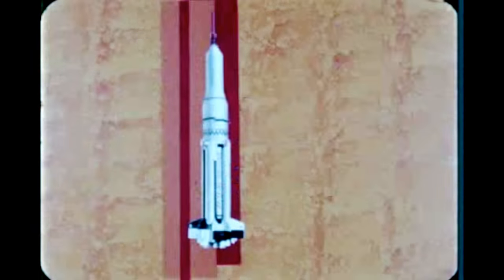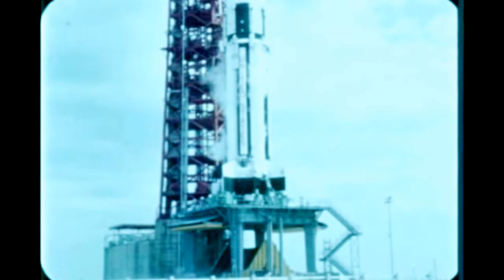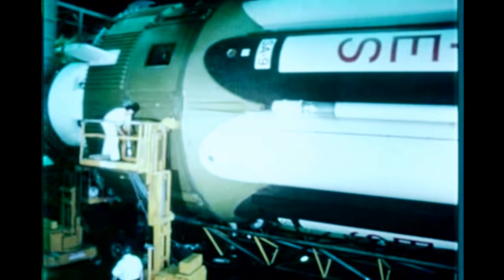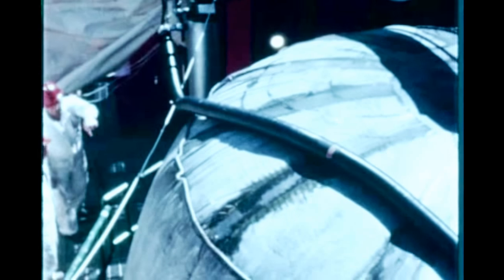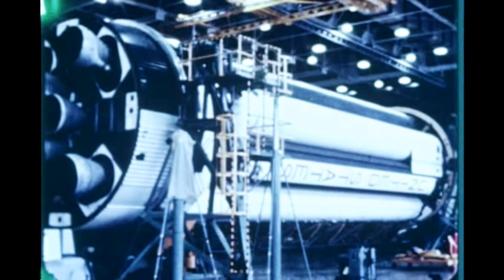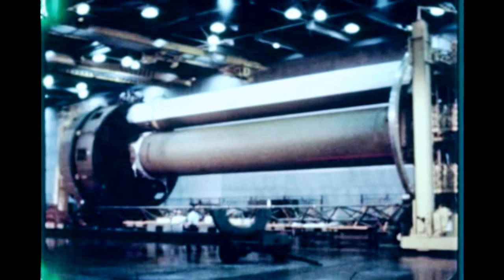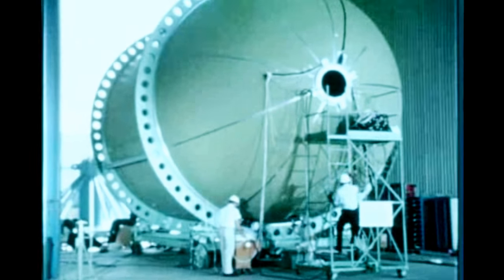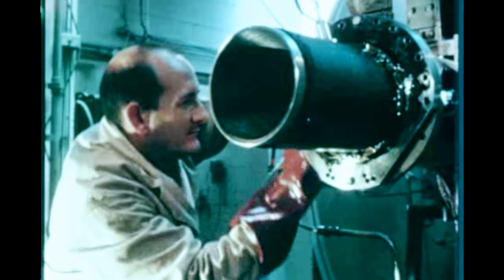Saturn I/IB Quarterly Film Report Number Twenty-One - September 1964 (archival film)